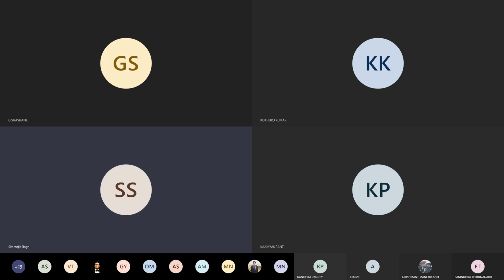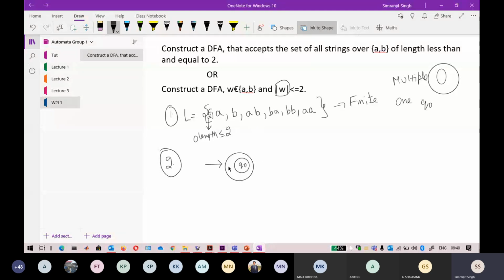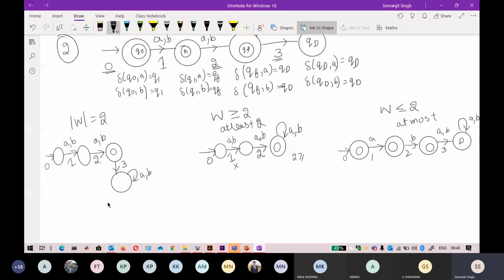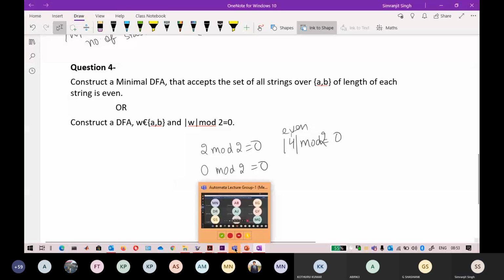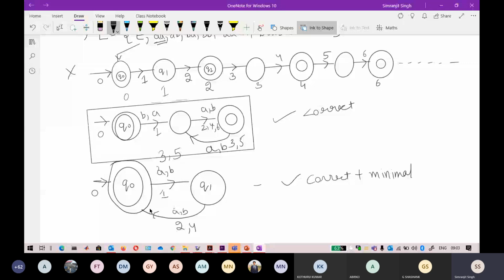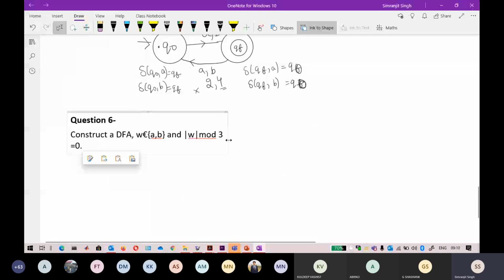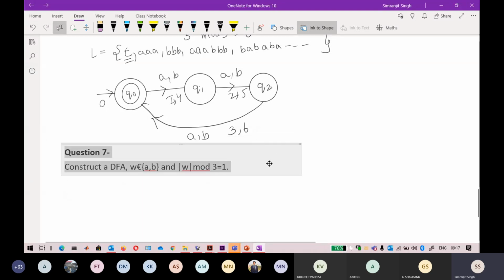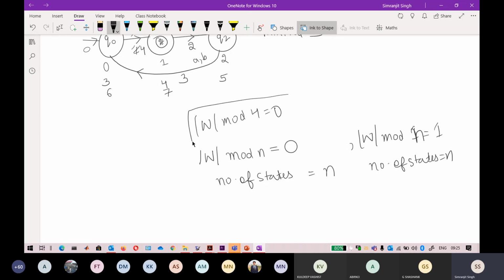More Questions DFA